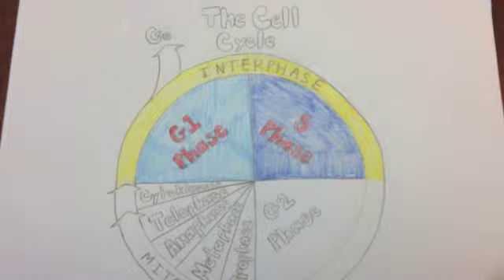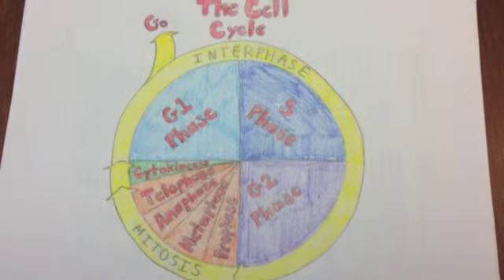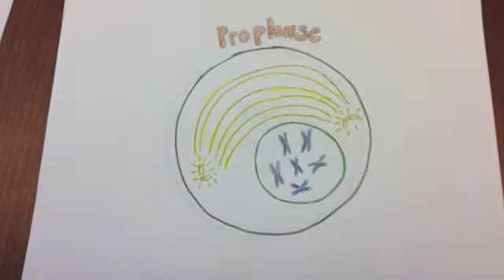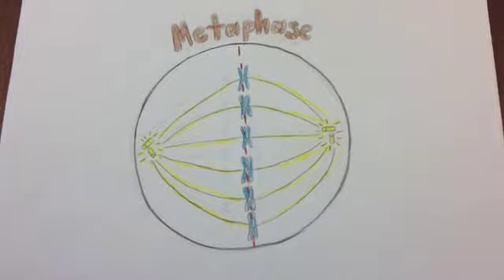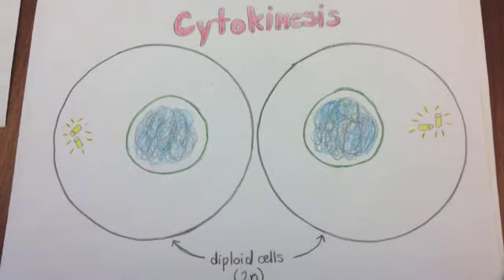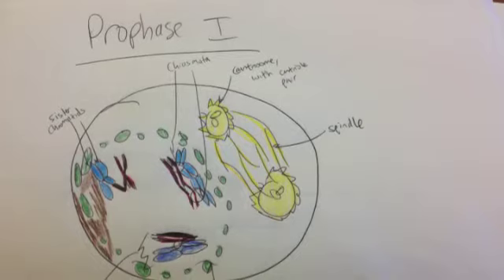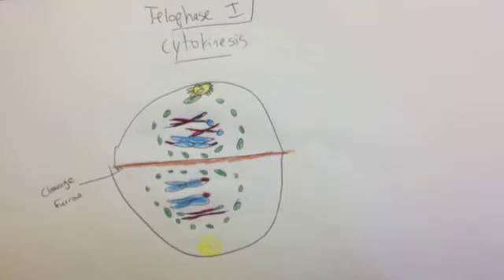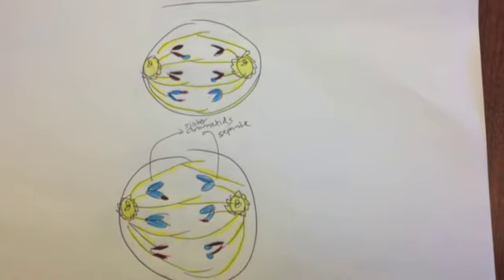Cellular Division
Biology 101 Lab
Section R8
Carli Jones and Brian Carus